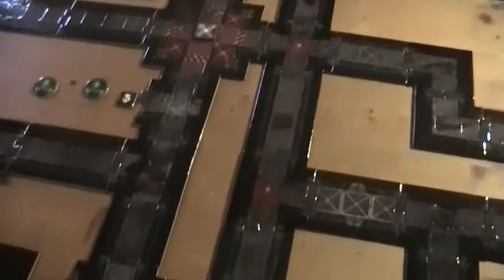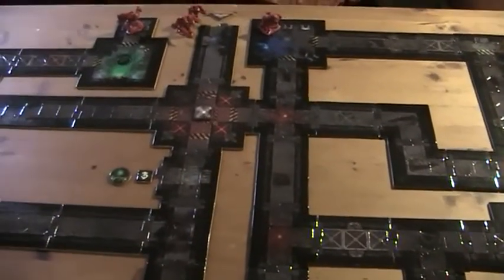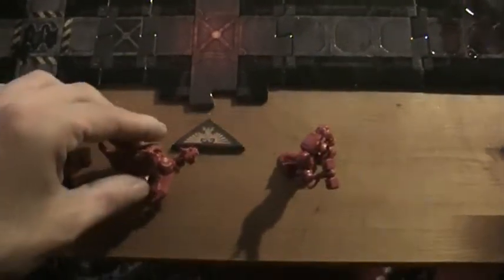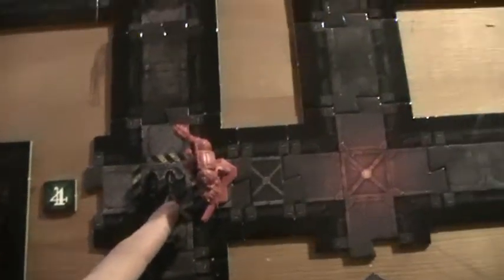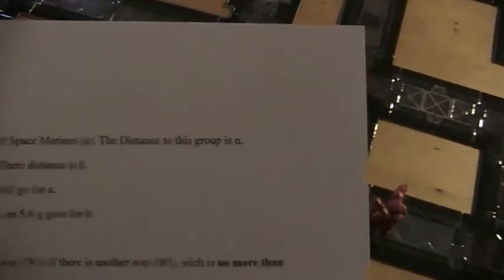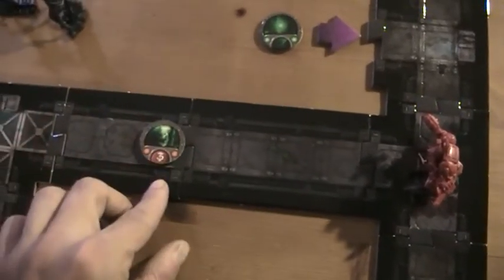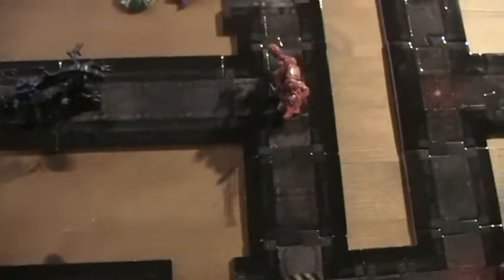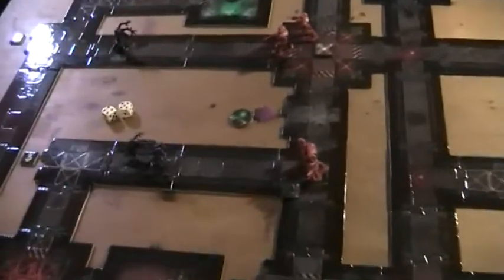A lonesome Gamer plays Space Hulk Pt. 2.avi